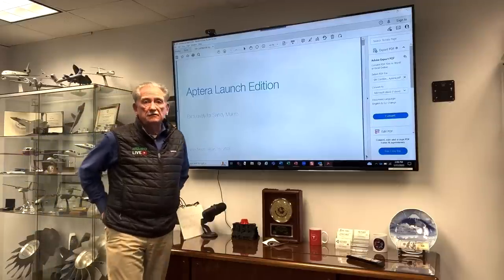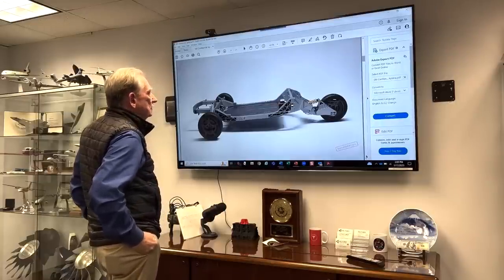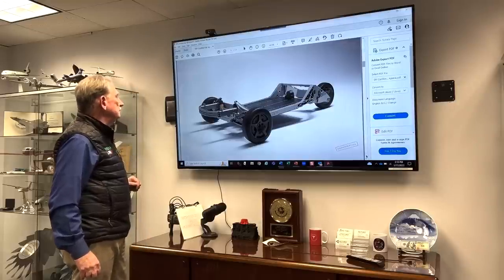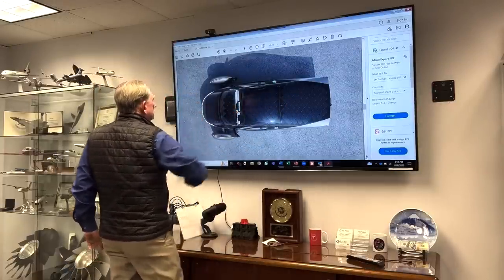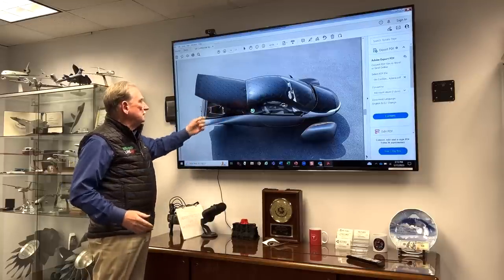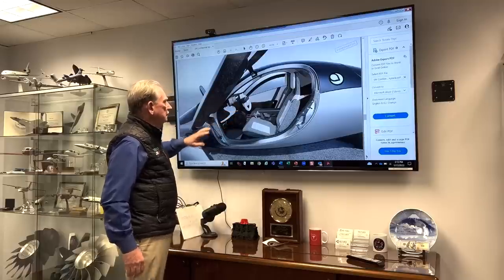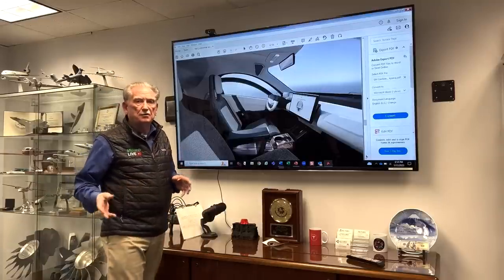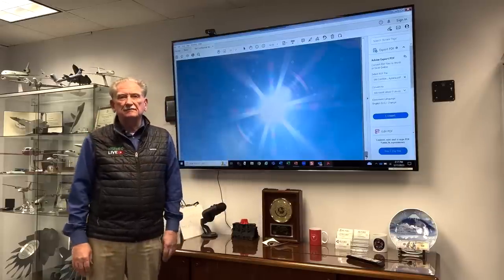Aptera's Launch Edition — Sandy Munro's Thoughts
Before we unveiled our Launch Edition to the world, we gave an exclusive look to Sandy Munro. These are his reactions.